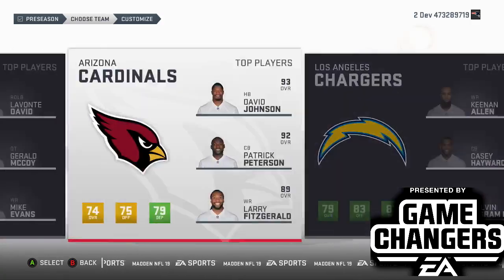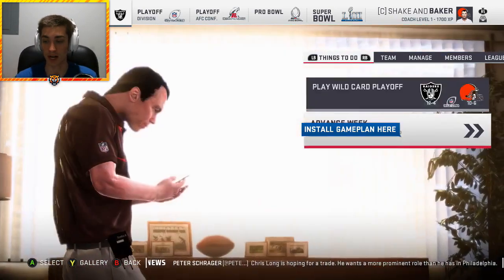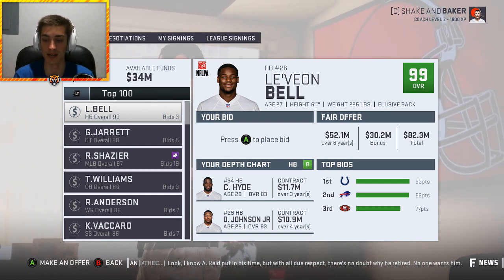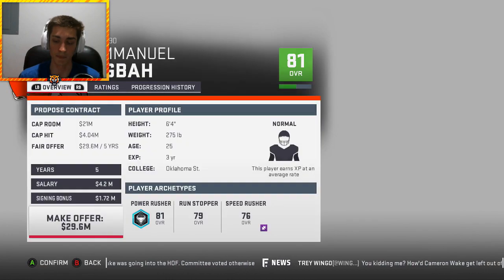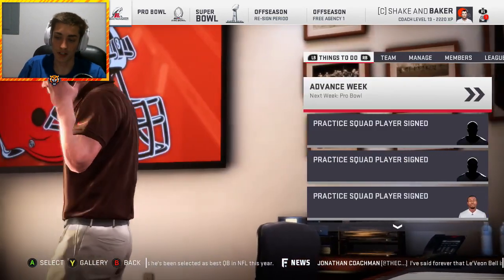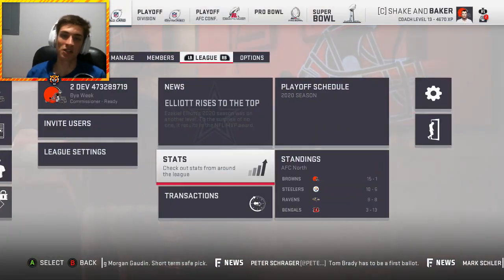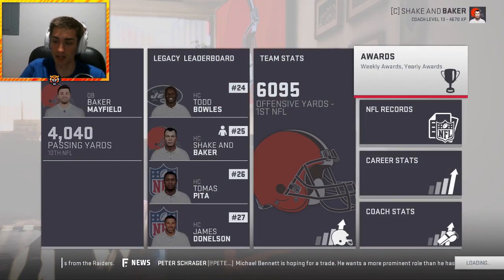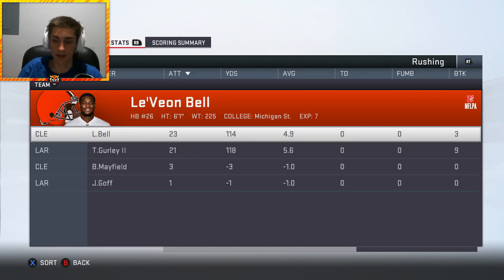Rebuilding the Cleveland Browns | Madden 19 Franchise | Baker Mayfield Rookie of the Year!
This video is presented by EA Gamechangers